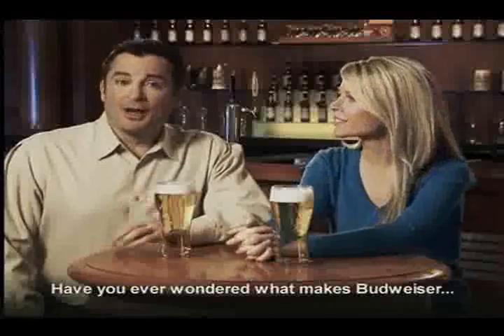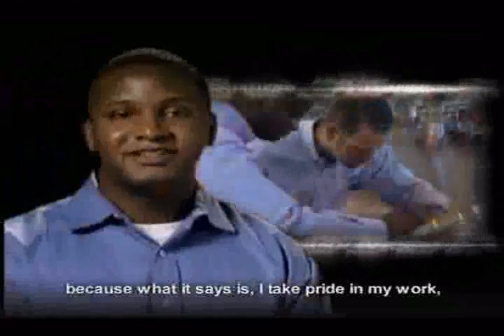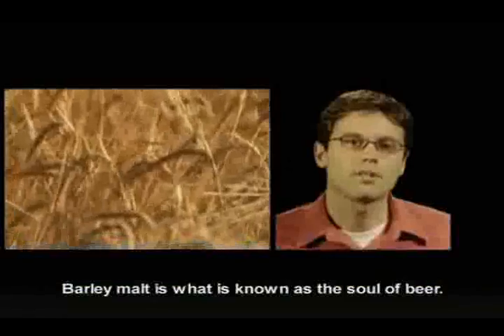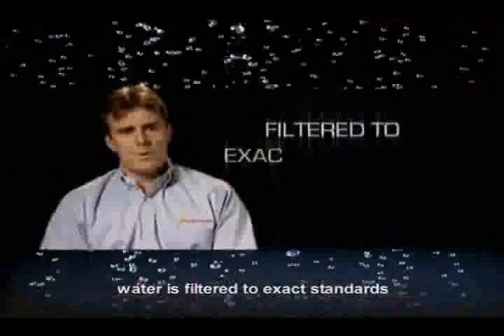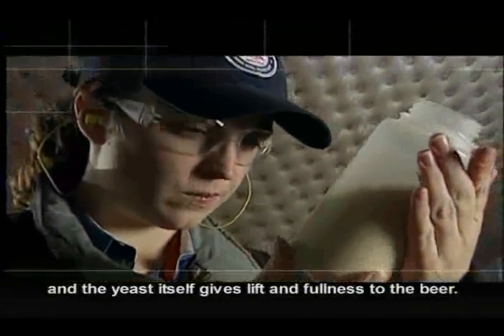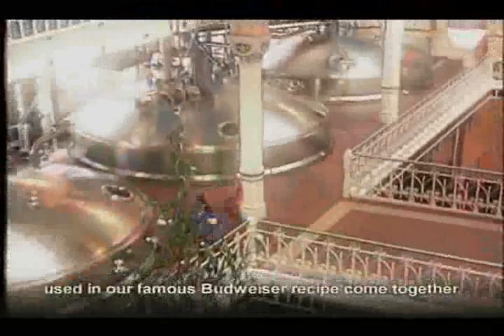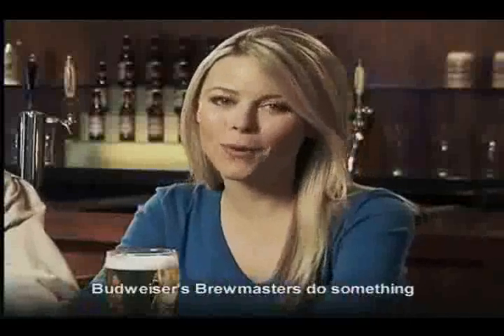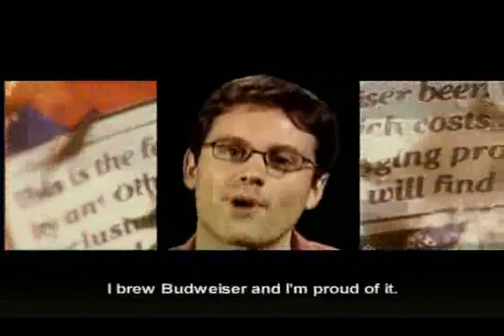A-B Brewery Tour_The Brewing Process.wmv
Anheuser-Busch Brewing Process short video